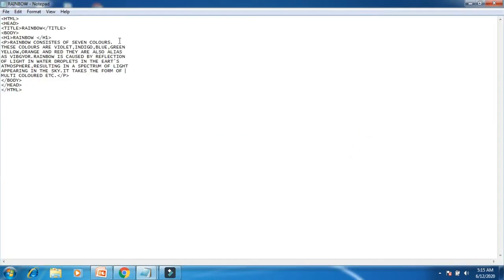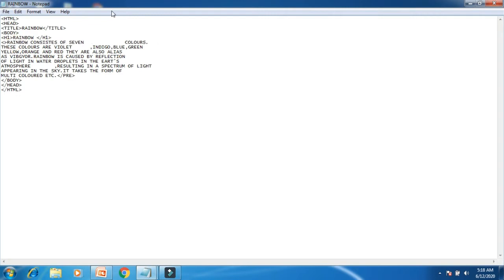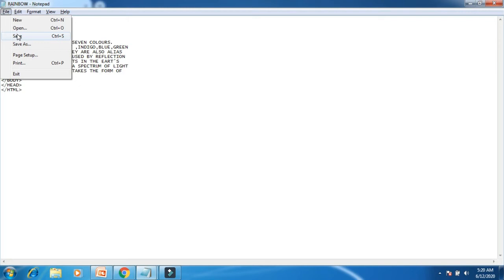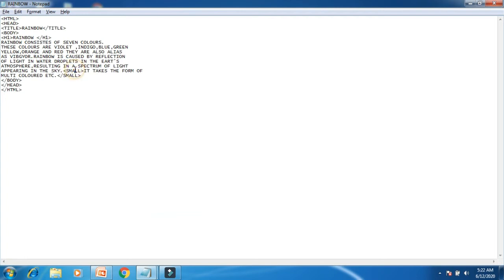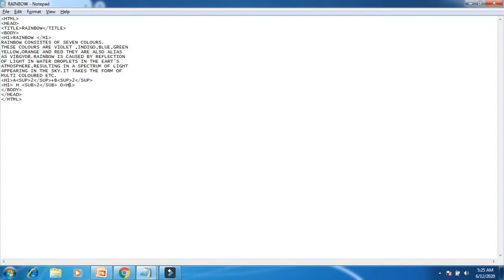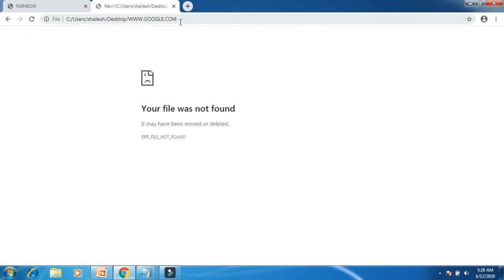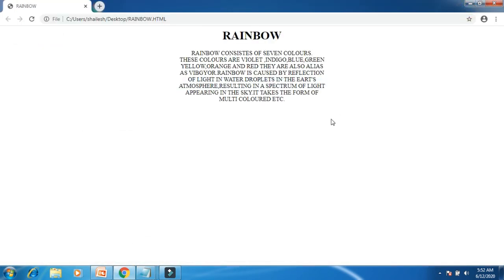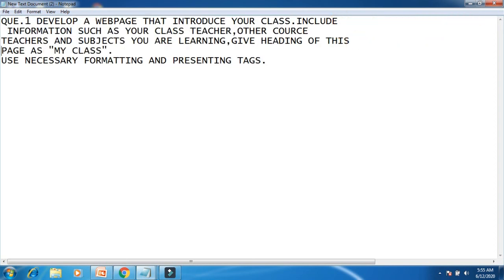EM STD 10 COMPUTER CHAPTER 1 PART 2